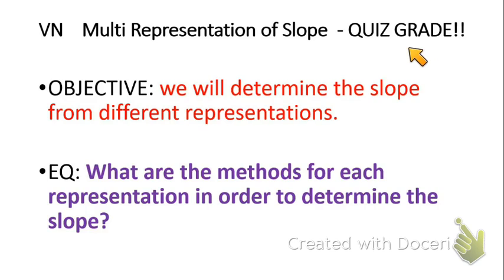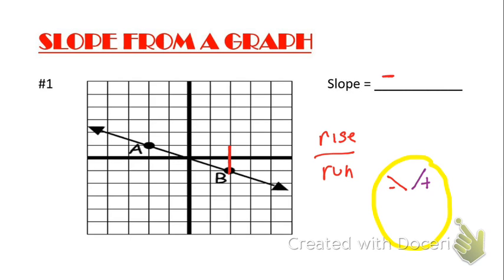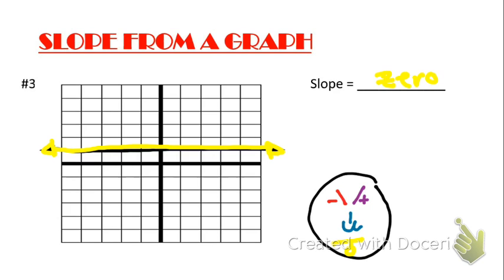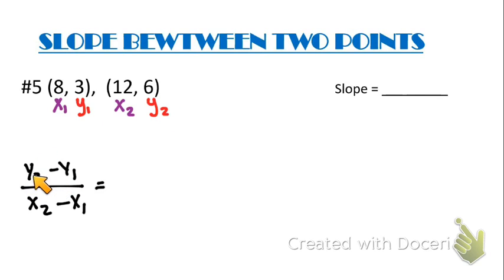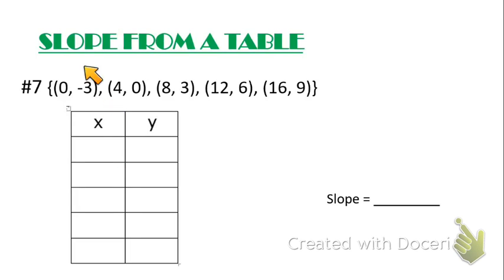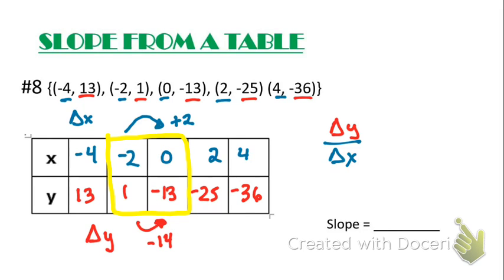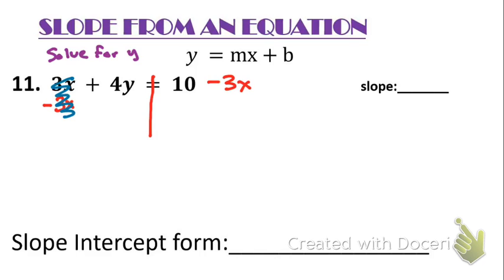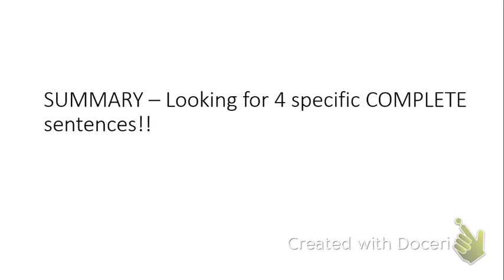VN 1920 Multi Rep of slope